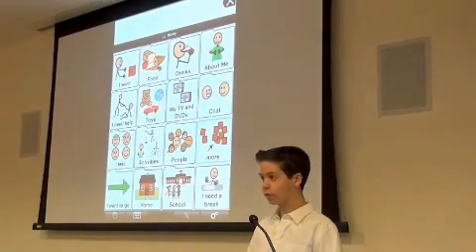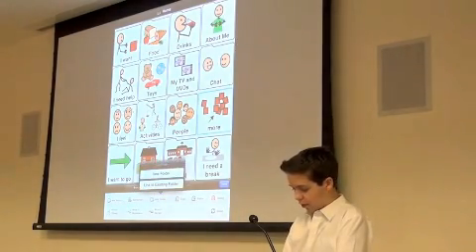Proloquo2Go iPad Demo Workshop #6 - Create Shortcut Action Buttons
This Proloquo2Go Demo Series by Jack Kieffer includes 12 short videos will help you set up and customize the Proloquo2Go augmentative communication app on your iPad. Great for special needs kids and individuals on the autism spectrum.